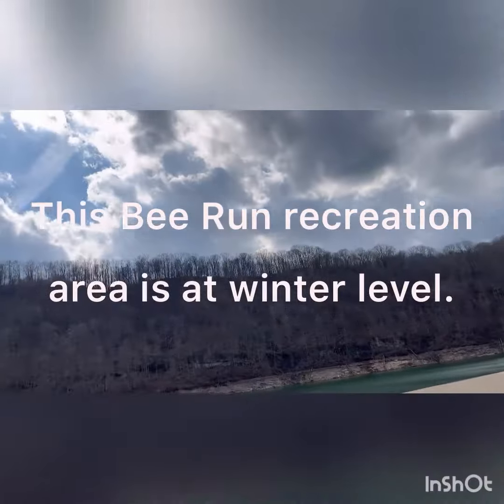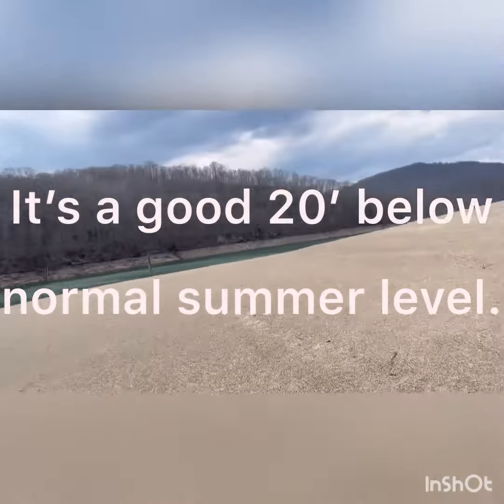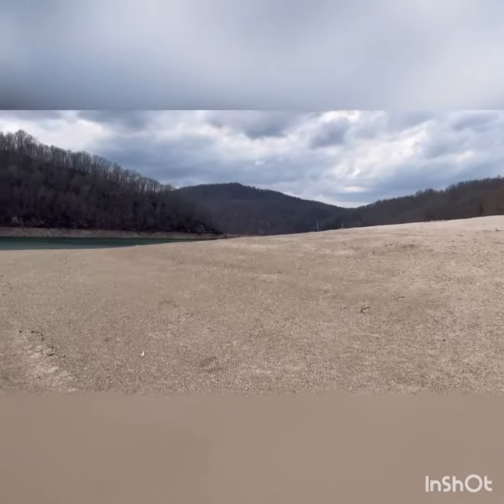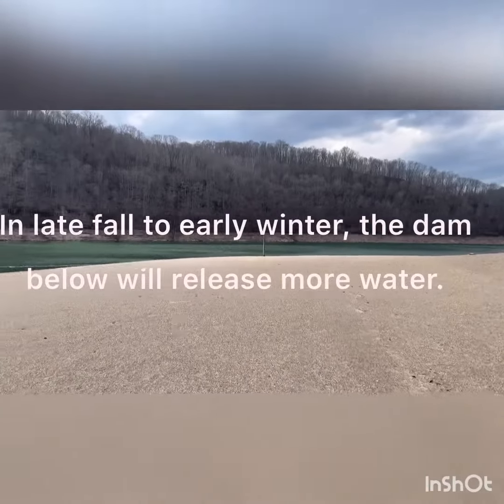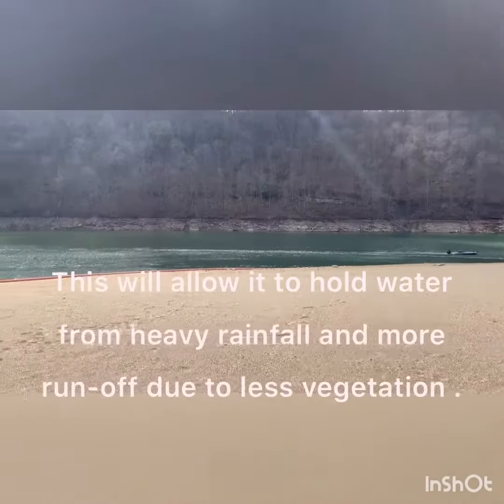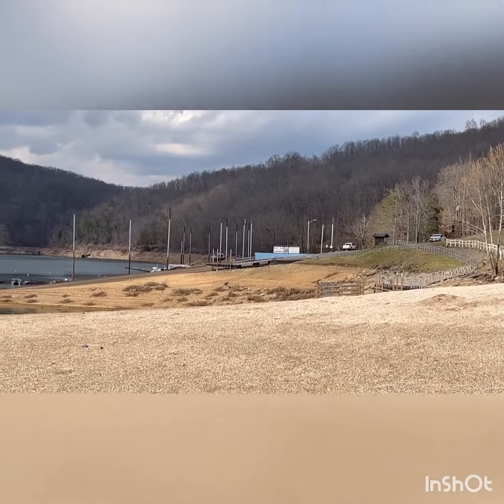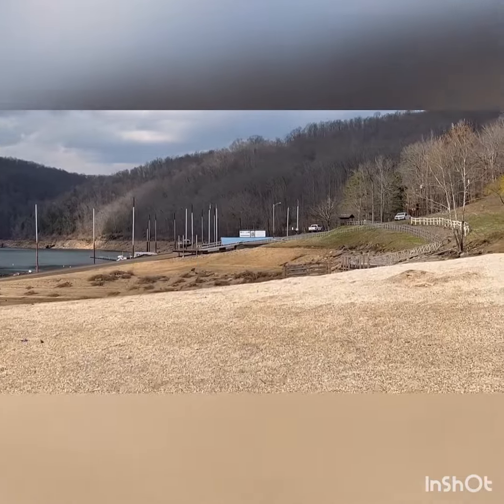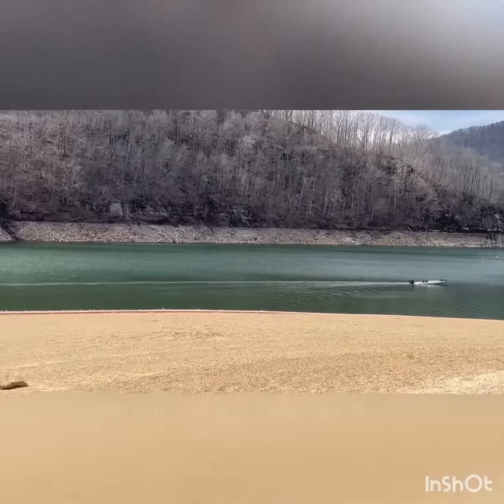Bee Run recreation area at winter water level.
A good 20’ below normal summer operating levels.  Sutton dam releases water to allow room for possible heavy water.